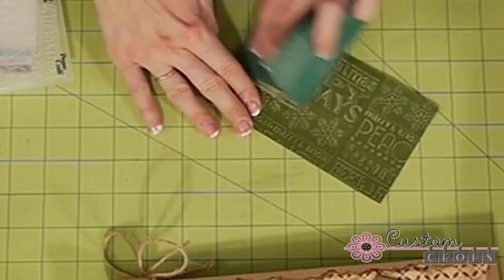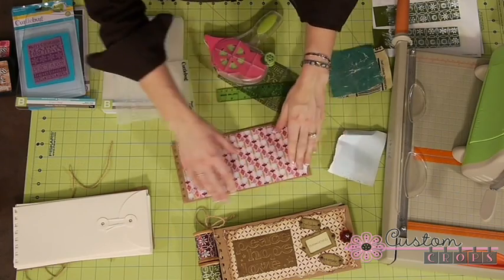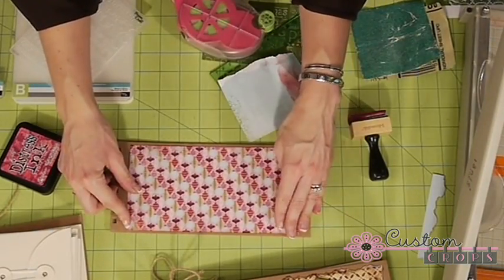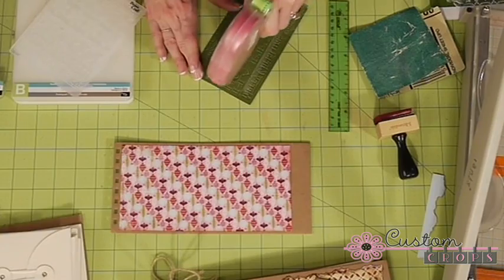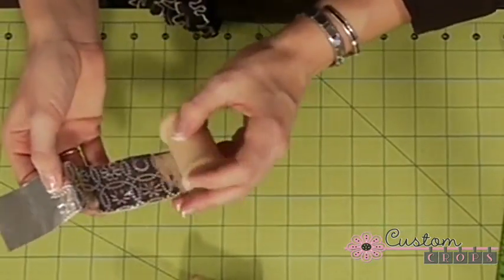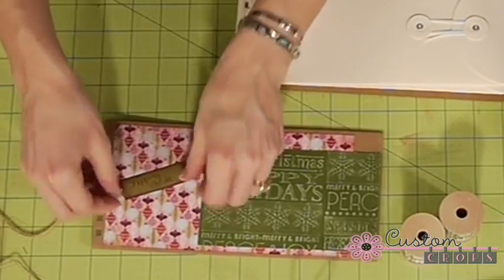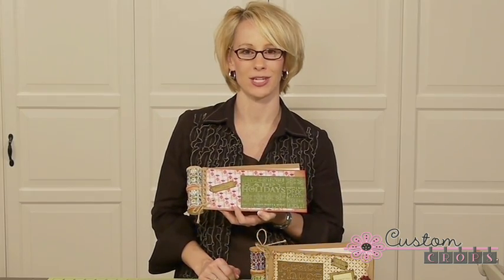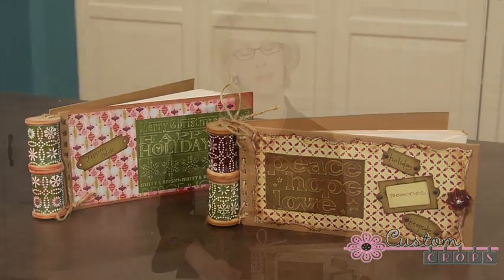Holiday Shopping Guide Part 2- Embossing with the Cuttlebug